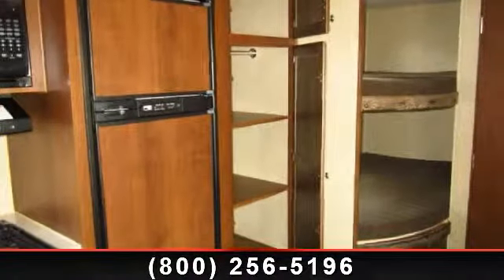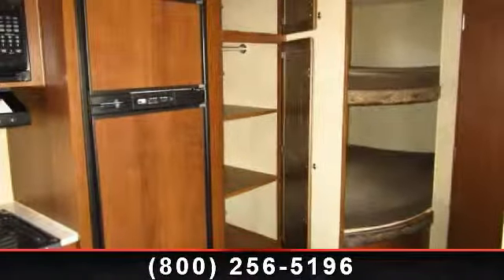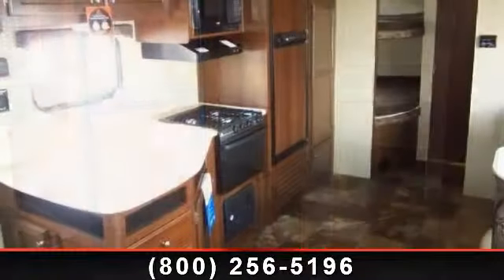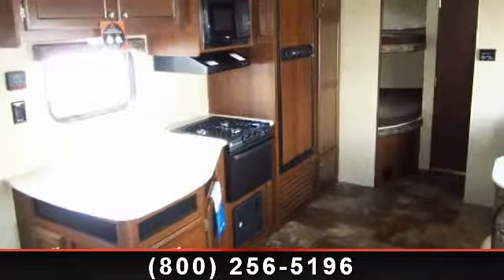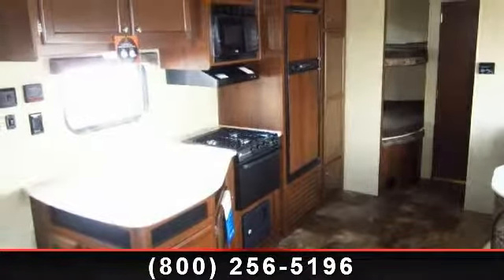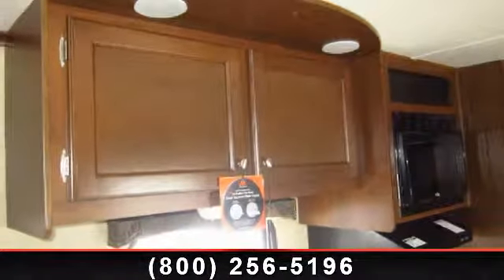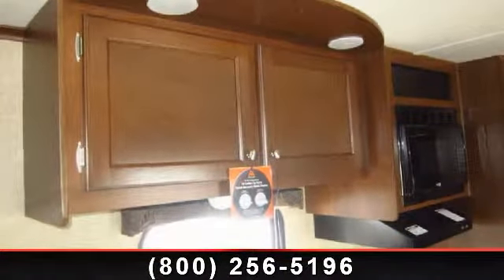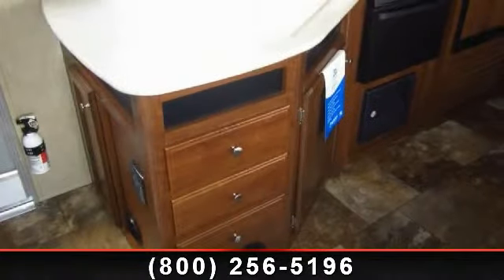2014 Jayco Jay Flight Swift - Haylett Auto and RV Supercent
Venture to any part of the country with this new travel trailer in tow!  Made by Jayco, this bunkhouse includes a Flat Screen LED Television and a DVD/Stereo System with Outside Speakers and a power awning.  The Harvest colored interior of our 267BHS Jay Flight Swift has double over double bunk beds.  \r\n\r\nThis Jay Flight Swift 267BHS has been outfitted with the following options and upgrades above and beyond the base model!\r\n* (Option) Convenience Package (Includes 6.3 cubic foot refrigerator and freezer, 6 gallon gas and electric water heater with DSI automatic ignition, outside shower, kitchen oven, four corner scissor stabilizer jacks, and shower wall surround paneling)\r\n* (Option) The Double-over-Double bunks (Standard: Single Upper Bunk)\r\n* (Option) Technology Package (Includes Flat Screen LED Television, DVD/Stereo System, and Outside Speakers)\r\n* (Option) Power Package (Includes Push Button Power Awning and Power Tongue Jack!)\r\n* (Option) Chil n\' Stor mini-fridg...read more